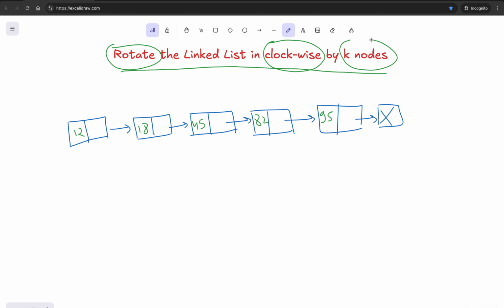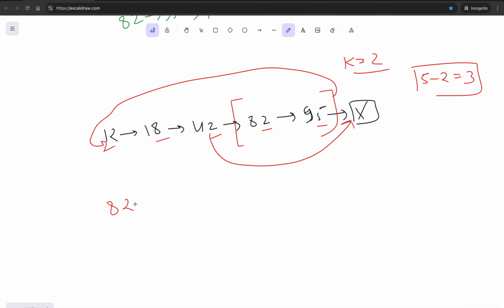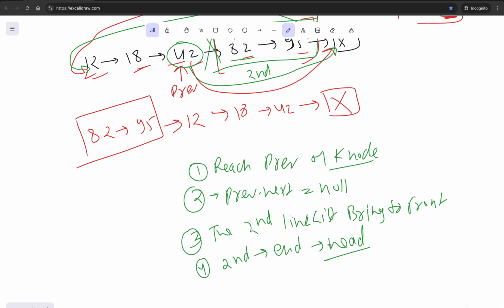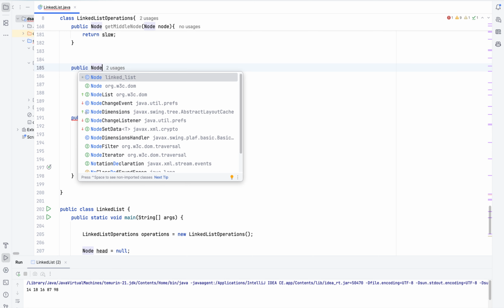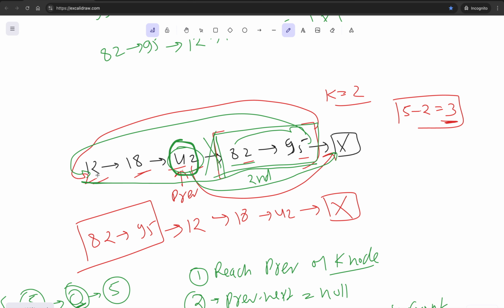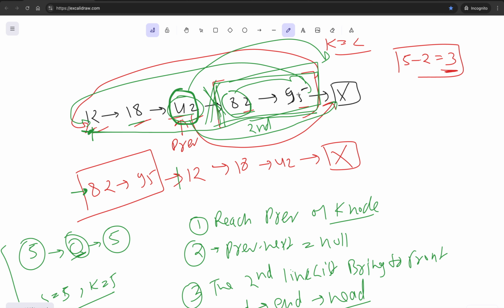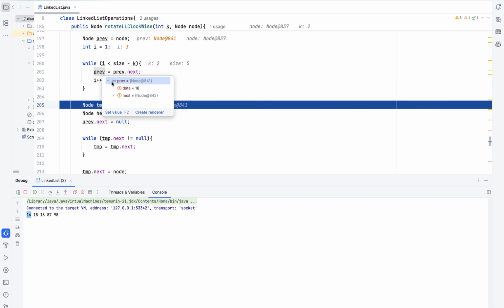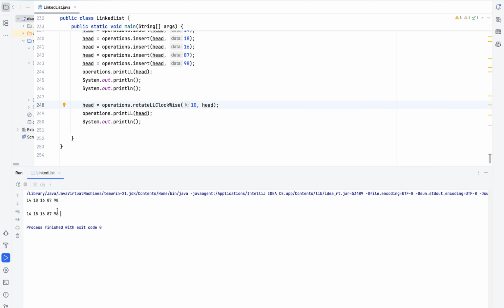Linked List | Rotate the Linked List in clock-wise by k nodes | Lecture 14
🔄 Linked List - Rotate Clockwise by K Nodes | Advanced List Manipulation | Lecture 14 🔄

🎯 Master the challenging rotation operation! Learn how to rotate a linked list clockwise by K nodes efficiently. This advanced technique combines traversal, pointer manipulation, and circular linking - essential for complex list transformations and interview success!

💡 What You'll Master:
✅ Understanding rotation concept
✅ Clockwise rotation algorithm
✅ Finding the rotation point
✅ Breaking and reconnecting links
✅ Handling edge cases (K grater length)
✅ Time complexity O(n) solution

📚 Comprehensive Topics:
🔹 What is list rotation?
🔹 Clockwise vs counter-clockwise
🔹 K nodes rotation visualization
🔹 Finding the (length-K)th node
🔹 Breaking the list at rotation point
🔹 Reconnecting head and tail
🔹 Handling K grater list length
🔹 Edge cases: empty list, K=0
🔹 Modulo operation for optimization

💻 Advanced Algorithm Concepts:
👨‍💻 Two-pointer traversal
👩‍💻 List length calculation
🎯 Rotation point identification
🔄 Circular linking technique
📊 Linear time O(n) complexity
🛡️ K normalization with modulo

🎓 Perfect For:
👨‍💻 Advanced DS students
👩‍💻 Interview preparation candidates
🚀 Algorithm optimization learners
📱 Complex manipulation builders
🔧 Pointer manipulation masters

💡 Prerequisites:
✅ Get size operation (Lecture 10)
✅ List traversal mastery
✅ Pointer manipulation skills
✅ Modulo operator understanding

🔔 Advanced Operations:
👍 Like if rotation clicked!
💬 Share your rotation approach
🔄 Practice with different K values
📚 Master list transformations